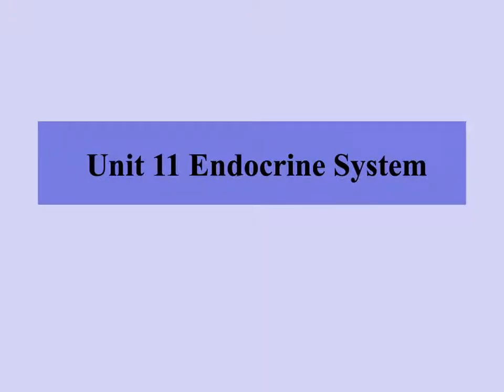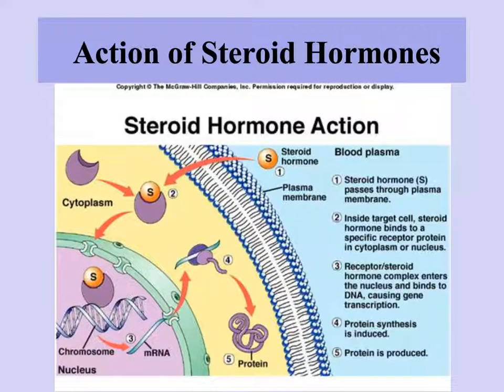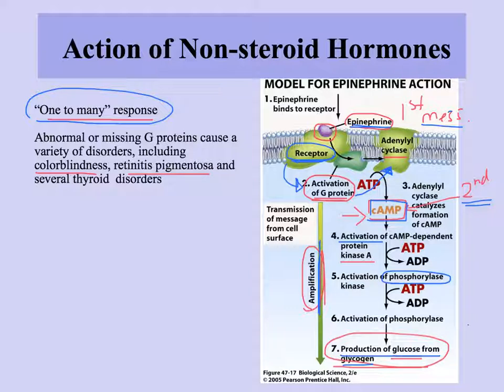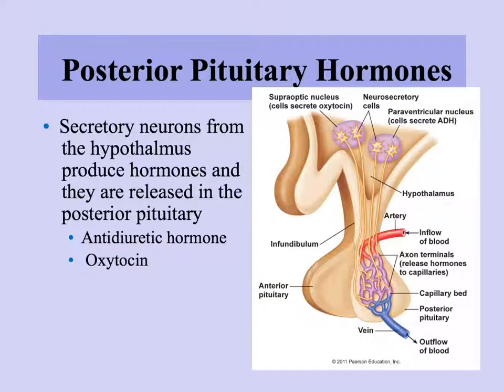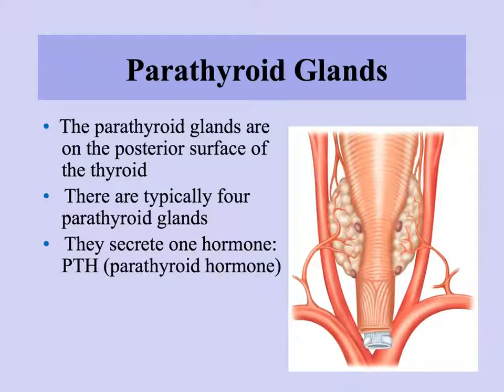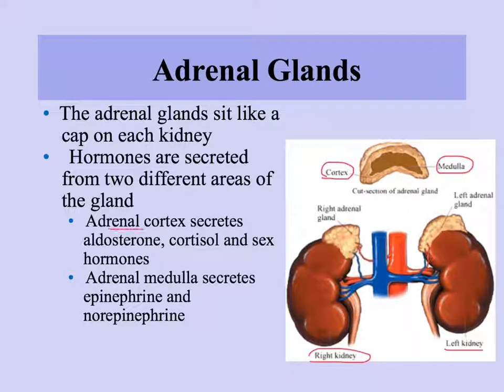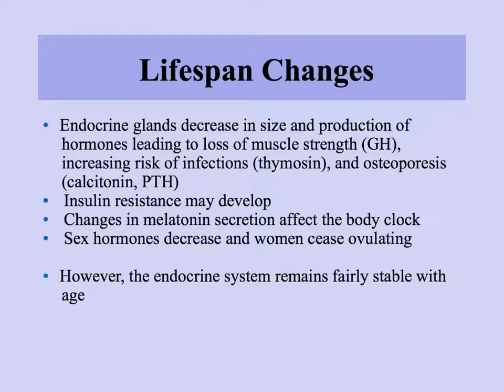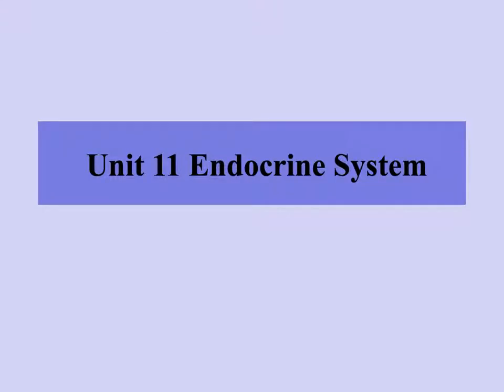Unit 11 Endocrine System